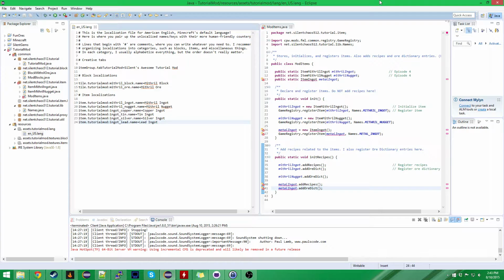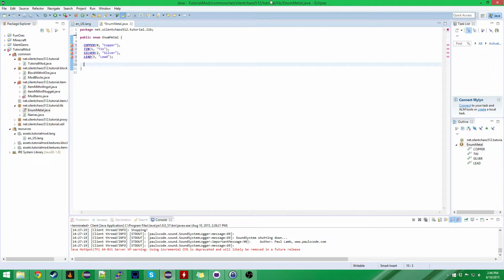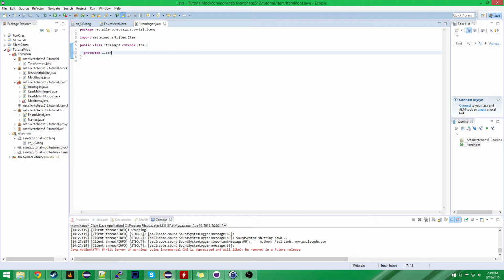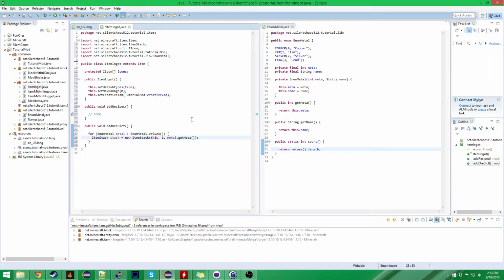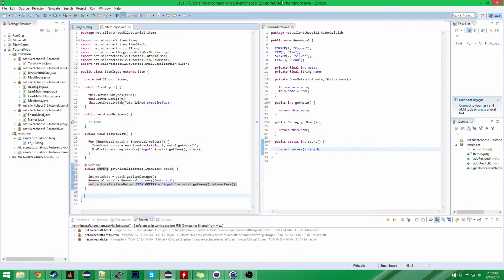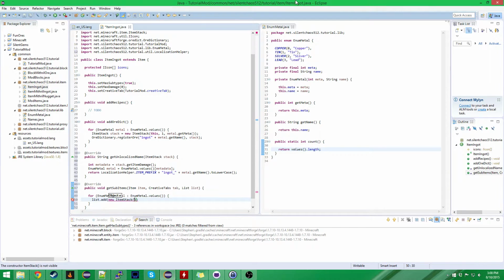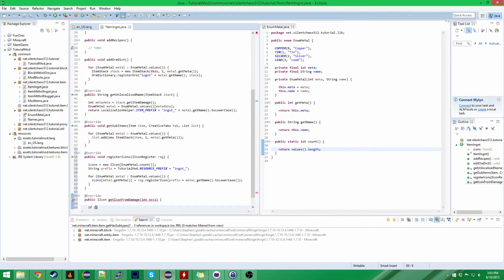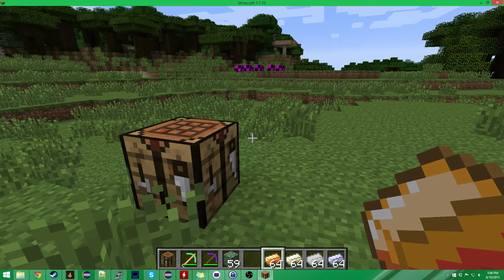Minecraft Mod Making Tutorial - pt. 06 - Metadata Items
Finally back to coding! Today we're looking at items with metadata, specifically using metadata to have multiple items in a single ID. Sorry it took so long, these episodes take a while to plan and I've been busy.